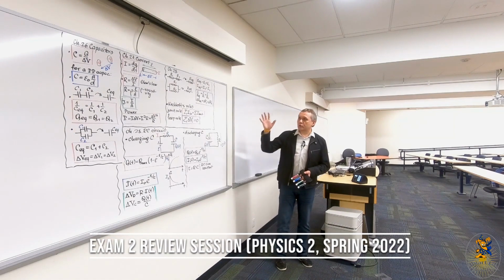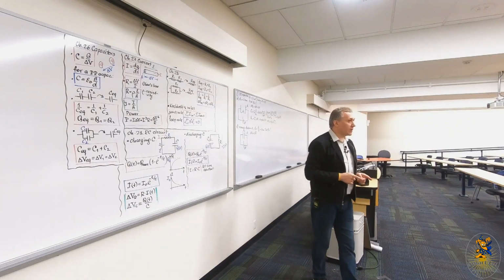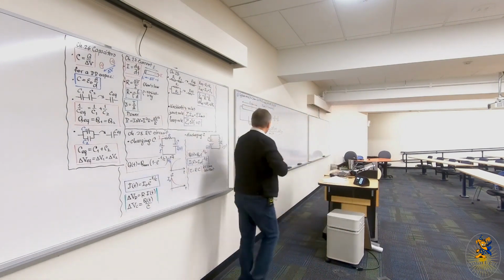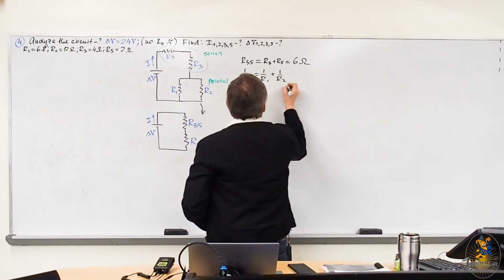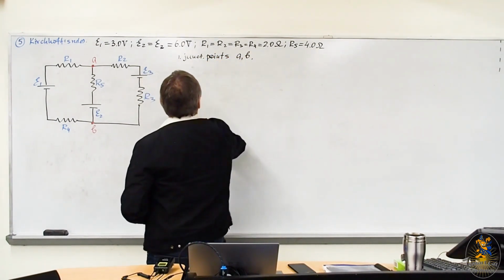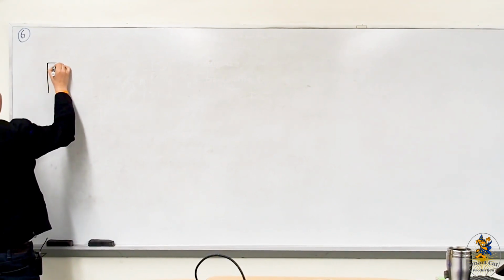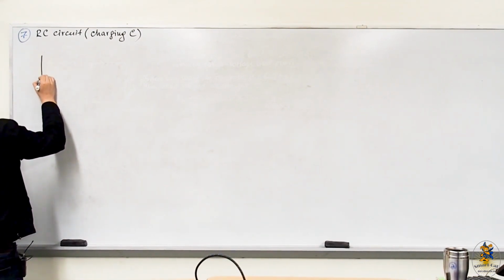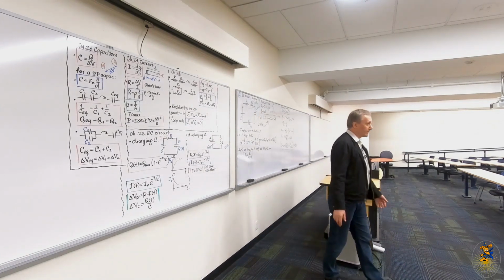Exam 2 Review Session (Physics 2, Spring 2022)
Timecodes:
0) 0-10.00 min – Review of major formulas.
1) 10.00 min – Capacitance
2) 27 min 45 s - Current, Resistance, Resistivity, Ohm's Law
3) 38 min 35 s - Equivalent Resistance
4) 48 min 15 s – Analysis of a circuit using Method of Equivalent Resistance
5) 1h 10 min 50 s– Kirchhoff’s Rules
6) 1h 33 min 50 s – Electric Power
7) 1h 52 min 00 s – RC Circuits
The End  :)